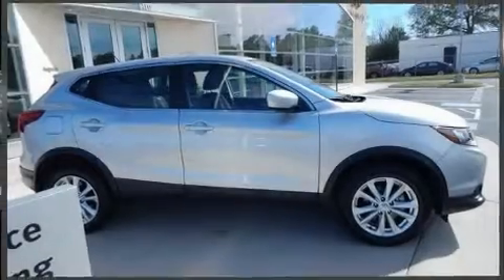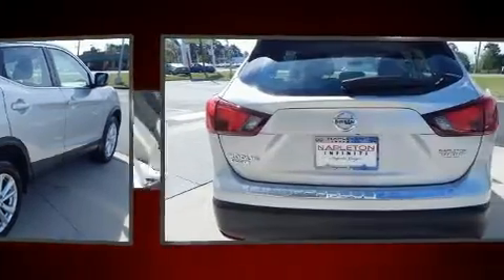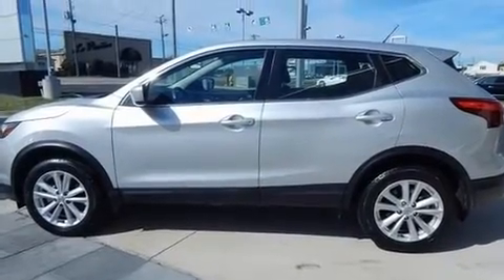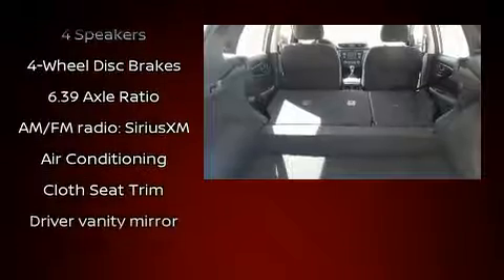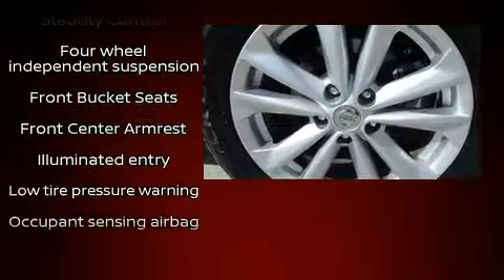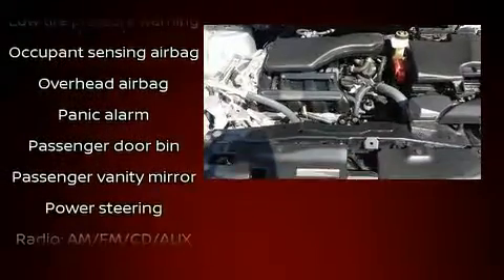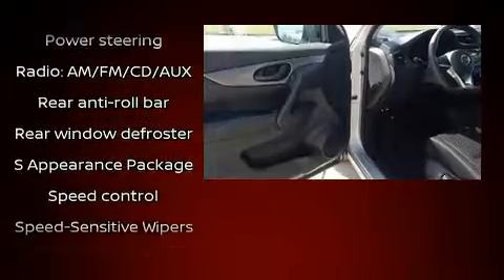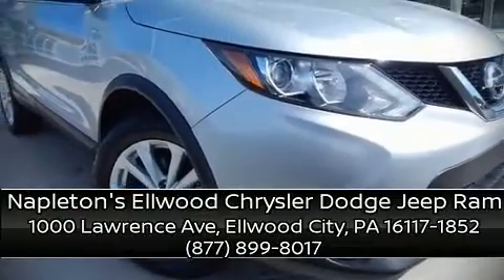2018 Nissan Rogue Sport S in Ellwood City, PA 16117-1852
Experience driving perfection in the 2018 Nissan Rogue. With less than 20,000 miles on the odometer, this 4 door sport utility vehicle prioritizes comfort, safety and convenience. It features a continuously variable transmission, front-wheel drive, and a 2 liter 4 cylinder engine. Nissan prioritized comfort and style by including: a tachometer, air conditioning, tilt and telescoping steering wheel, power door mirrors, remote keyless entry, cruise control, and more. Nissan also prioritized safety and security by including: dual front impact airbags with occupant sensing airbag, front side impact airbags, traction control, a security system, and 4 wheel disc brakes with ABS. Brake assist technology provides extra pressure when applying the brakes. We pride ourselves in consistently exceeding our customer's expectations. Stop by our dealership or give us a call for more information.